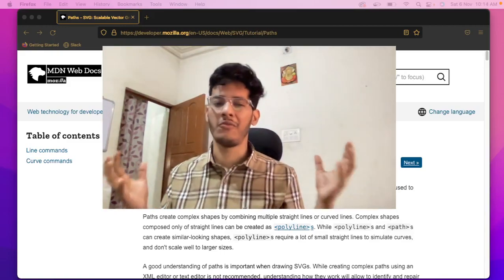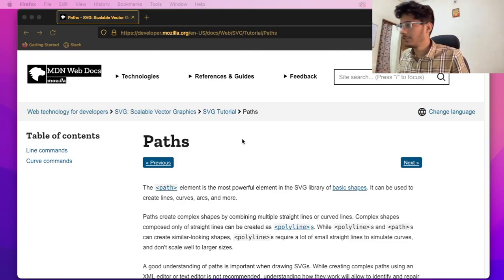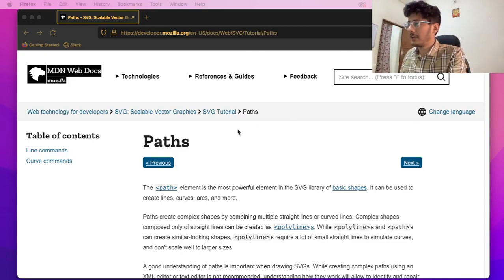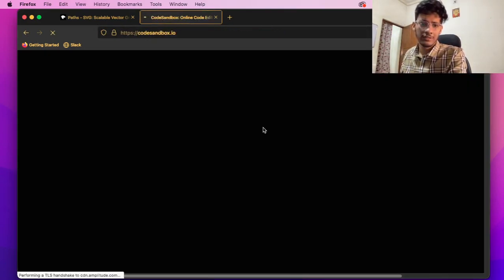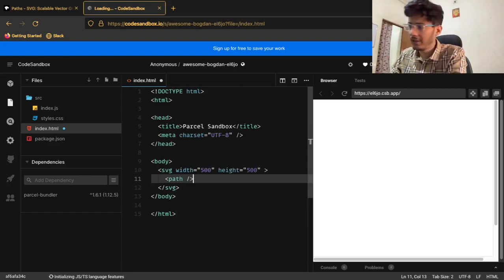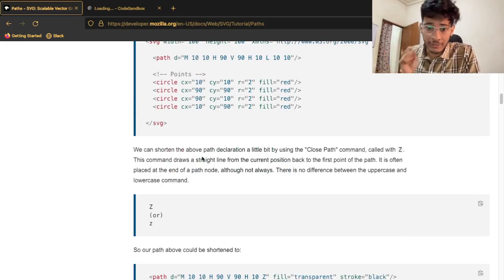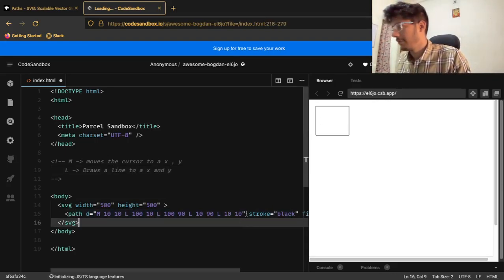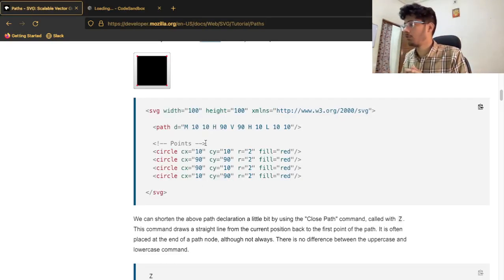Everything about SVG path | Vector graphics in html | ithinktechnologies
Learn everything about svg path and vector graphics in this video.